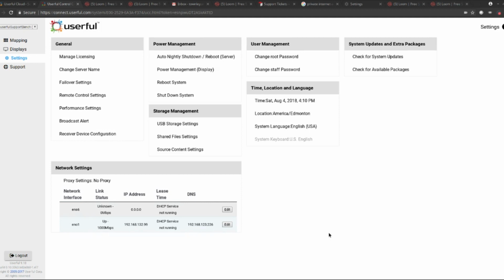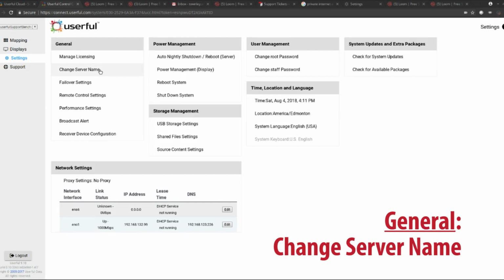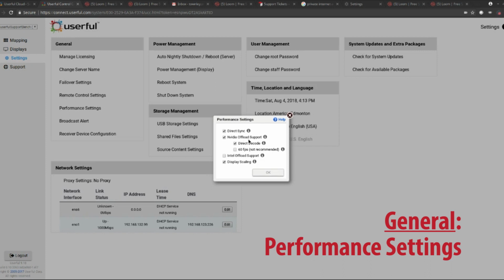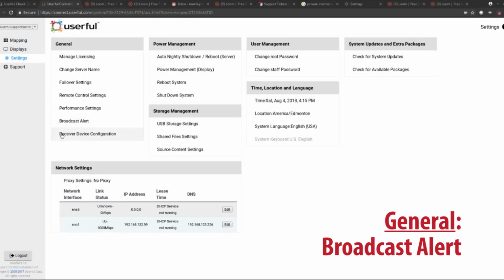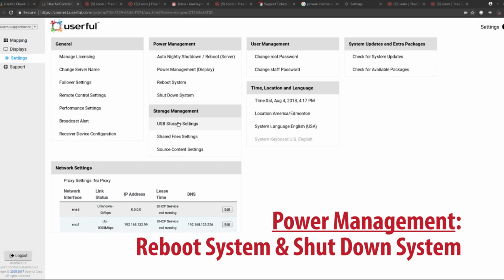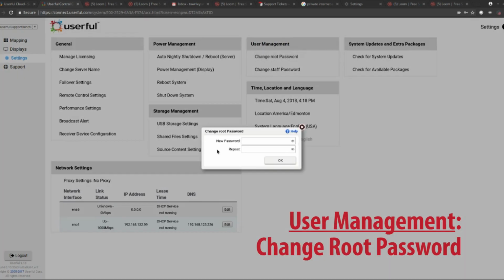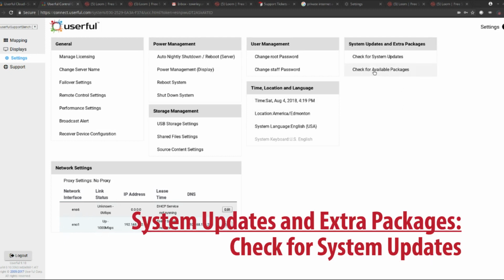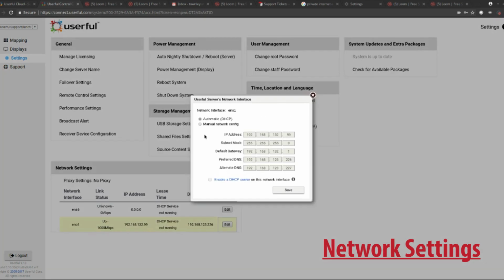Userful Tutorials: Settings panel in Userful Control Center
Userful support tutorial video showing an overview of the settings panel within the Userful Control Center.

For more information about installation, or anything related to the Userful video wall platform